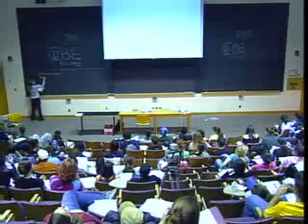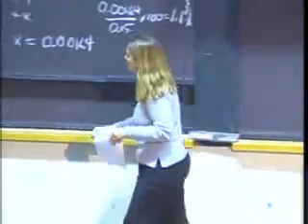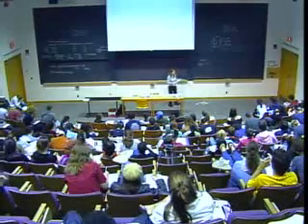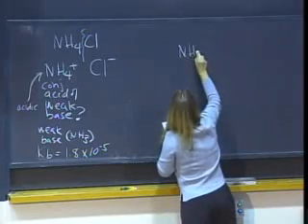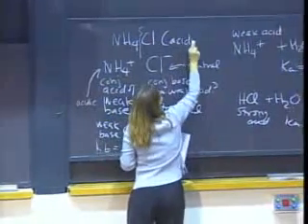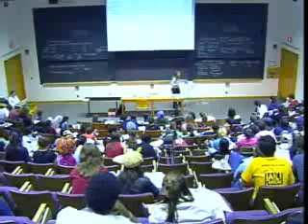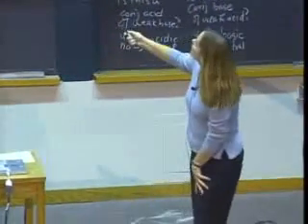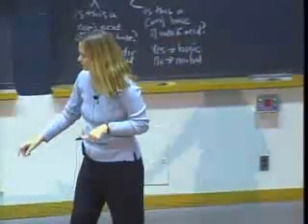Lec 22 | MIT 5.111 Principles of Chemical Science, Fall 2005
Acid-Base Equilibrium (cont.) (Prof. Catherine Drennan)